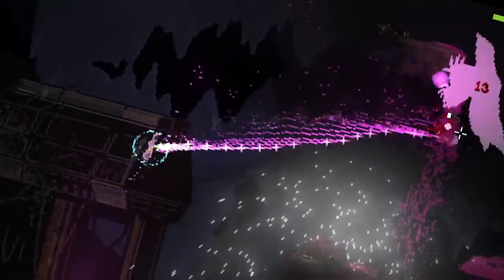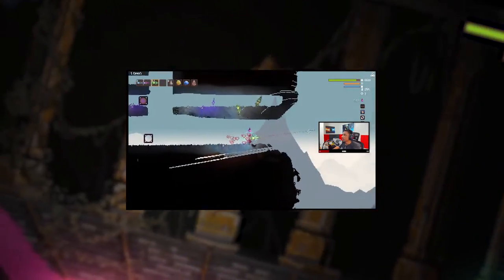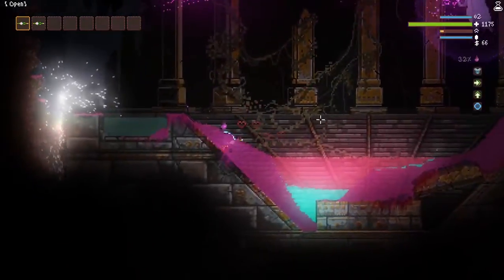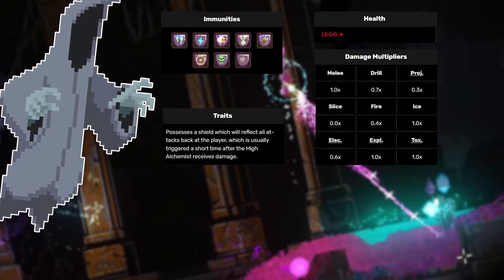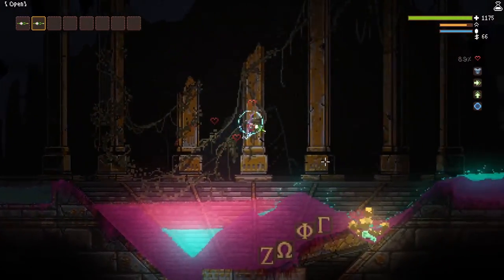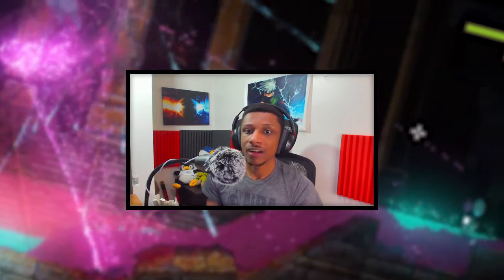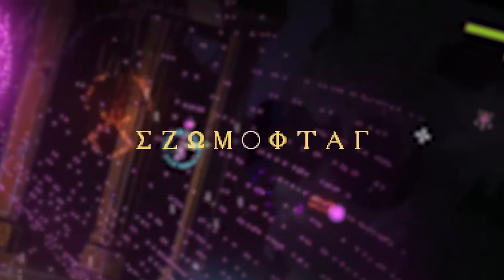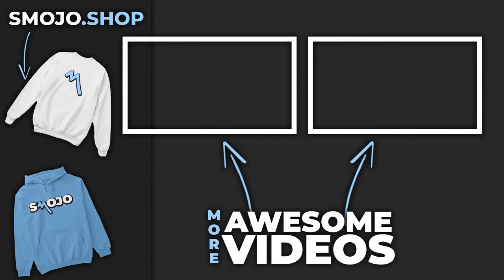Noita : How to Get GREEK LETTER & SPELL REFRESHER Spells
Today we go over how to get the Greek letter and spell refresher spells in noita to achieve unlimited spells!! What are some other cool wand builds you guys have made in noita using spell refresher or Greek letters?

⌛Time Stamps
0:00 | Intro
1:05 | Boss Location
1:35 | Boss Weakness
2:20 | Boss Kill
3:00 | Boss Tips
3:50 | Outro